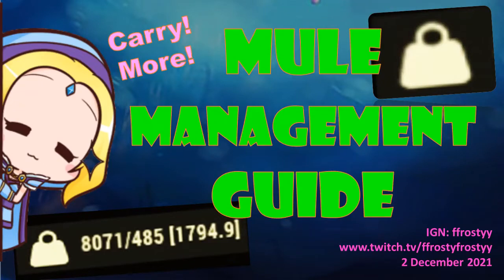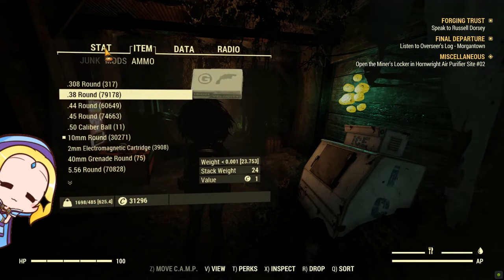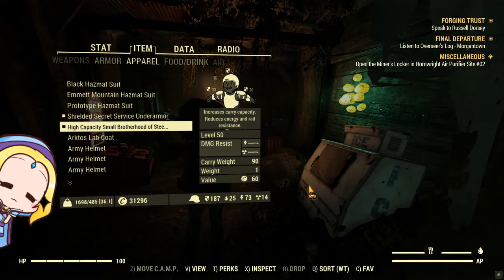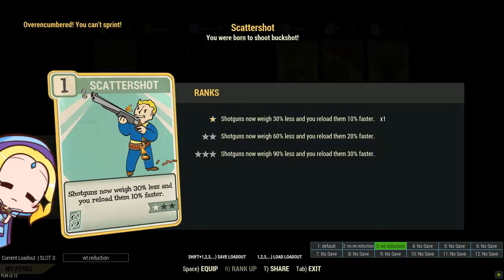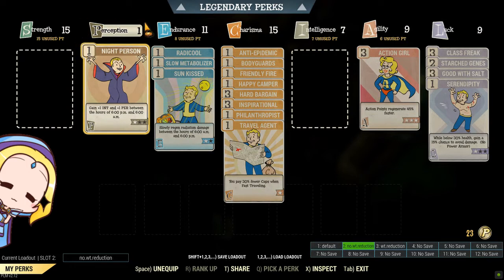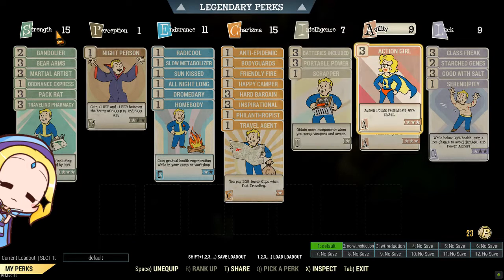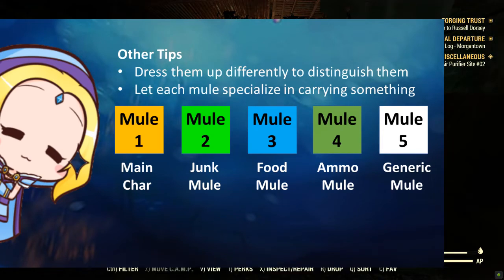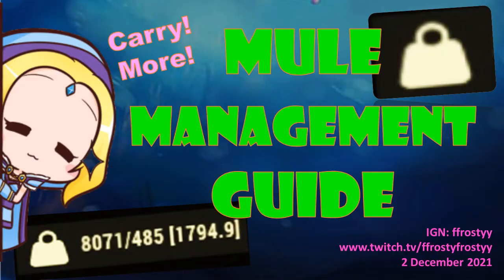Fallout 76: Mule Management Guide Pro Tips Carryweight Mules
Lots of thanks to bigwave for helping us to build our mules this year!!!
- high capacity backpack + deep pocketed!!!

Looking for group / chat / community leveling / events / nukes / lunchboxes / Q&A
Monthly Purveyor Rolls of up to 18,000 SCRIP - giveaways live on stream!

Platform: PC
Fallout 76 IGN: ffrostyy